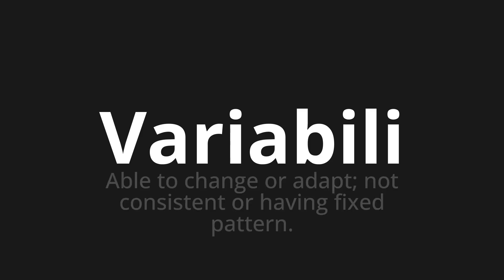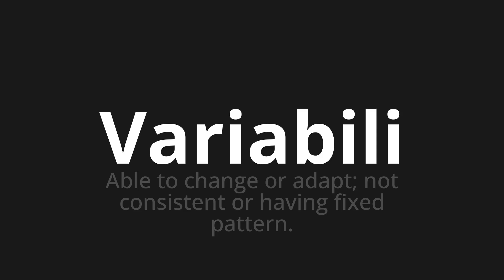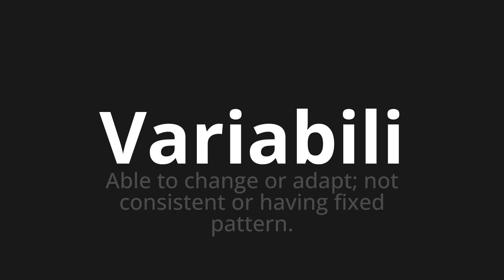How to pronounce Variabili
Master the Pronunciation of 'Variabili Which means variables' - which means : Able to Change or Adapt;Not Consistent or Having Fixed Pattern. 📝 with @HTPronounce 🎓🗣️ - [Your Guide to Italian]

Learn to pronounce 'Variabili' perfectly in Italian with our easy and engaging tutorial by @HTPronounce! 📖📽️ In this comprehensive video, we provide you with native speaker examples 🗣️👂 and phonetic breakdowns 🎵 to ensure you get the pronunciation just right.

How to say Variables in Italian